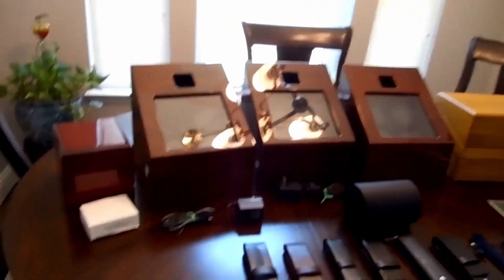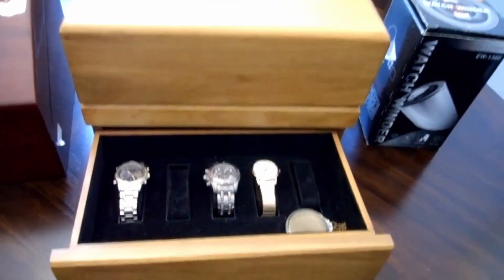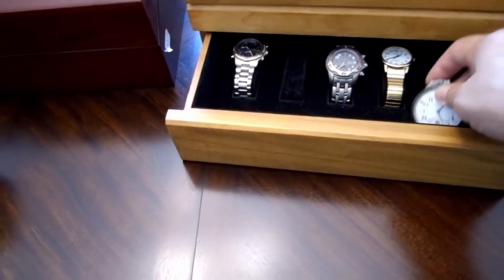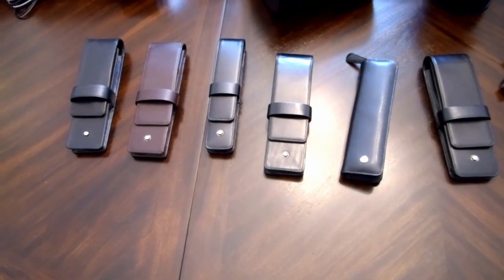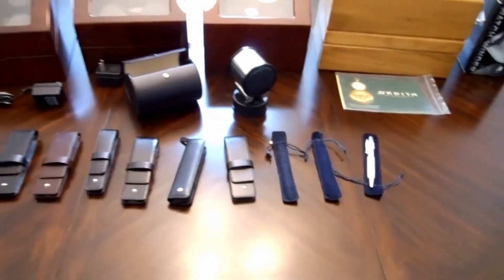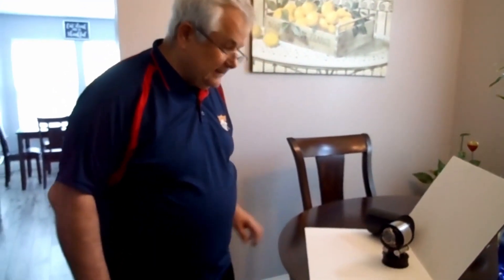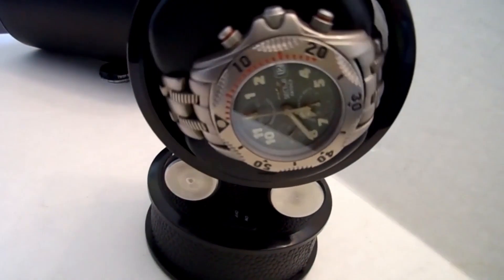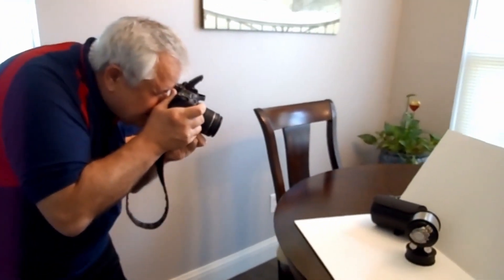Huge Estate Sale Haul ORBITA Watch Winders Montblanc Pen Holders and MORE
Hi, Milorad here.
This is my First Video about Estate Sale Purchase.
I found several ORBITA Watch Winders, MONTBLANC Pen Pouches & SWAROVSKI Pens.

I also, have a Video how I take pictures and prepare items for sale on eBay.

My eBay ID is: miloradvu

Please, go and check my eBay listings.

At the end of Video, there are some pictures of items already listed and SOLD on eBay.

UPDATE:
All 6 Montblanc Pen Pouches/Holders are SOLD.